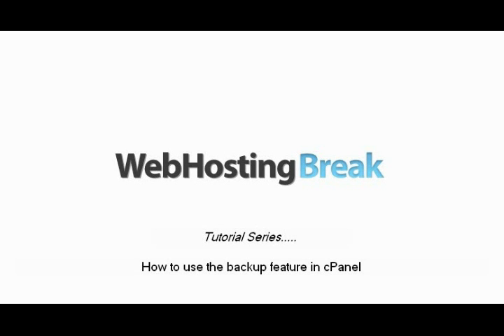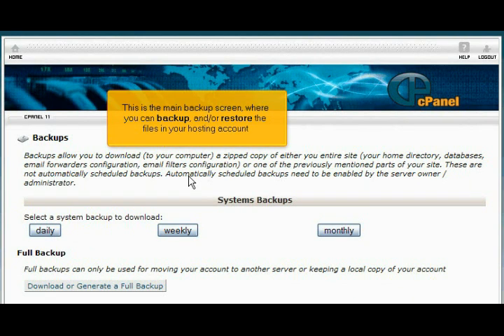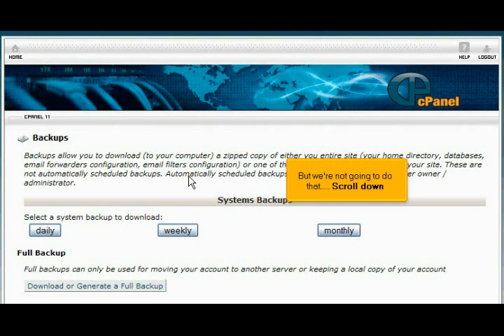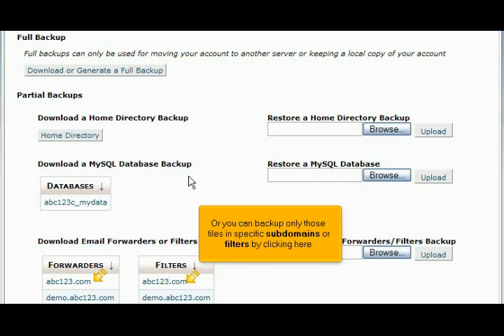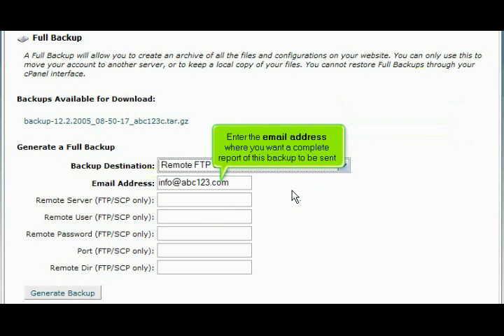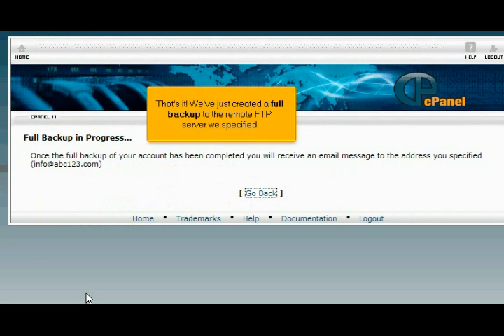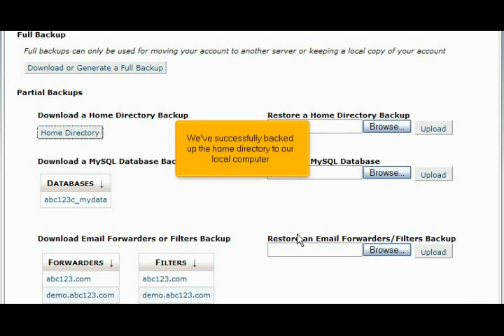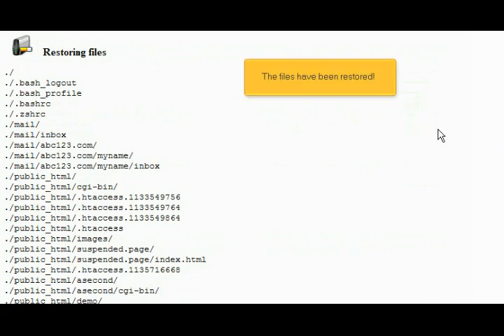WebHosting Break Presents: How to Use the Backup Feature in cPanel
In this quick lesson, I'll show you how to make backup of all your files which are on the ftp and databases accounts on daily, weekly and monthly bases automatically or manually using your hosting cpanel.  Many more lessons at the full site: